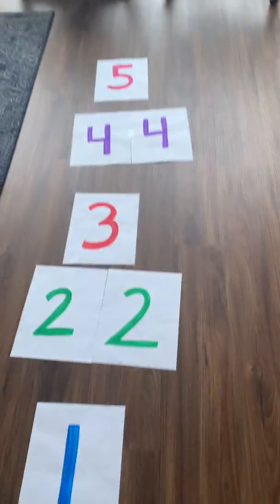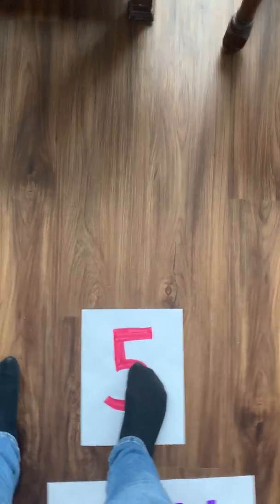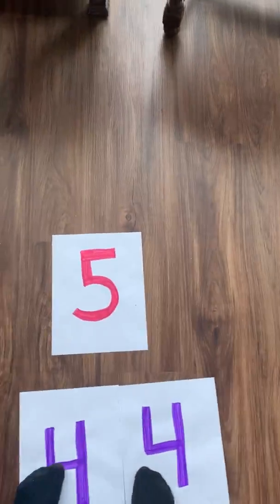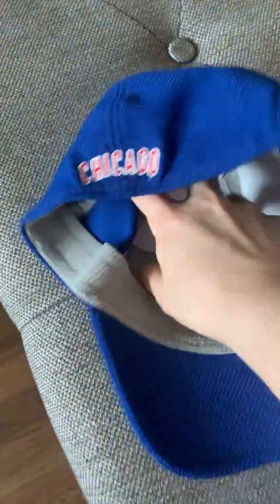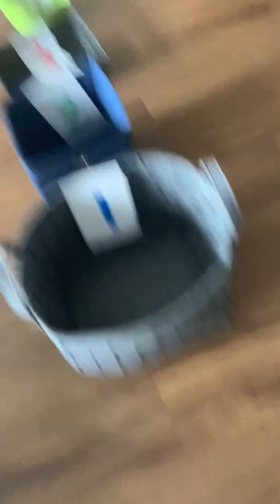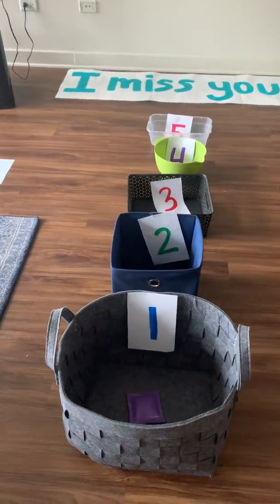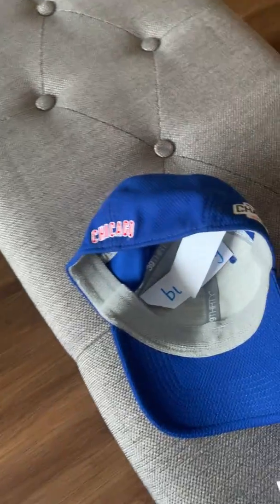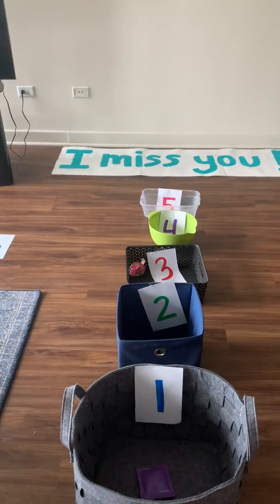Counting Syllables with Ms. Emily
Practice an important literacy skill of segmenting syllables! Here are some words you can use to play at home:

1 syllable: rock, hat, ice, jump, bag
2 syllables: lion, pretzel, apple, noodle, pizza
3 syllables: tomato, dinosaur, hamburger, lollipop, computer
4 syllables: macaroni, caterpillar, motorcycle, watermelon, harmonica
5 syllables: refrigerator, parallelogram, veterinarian, electricity